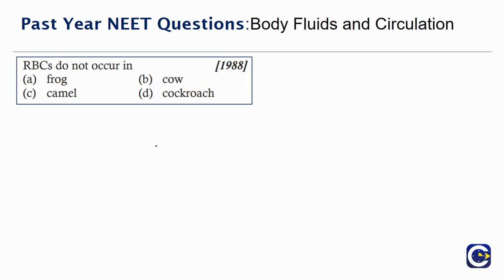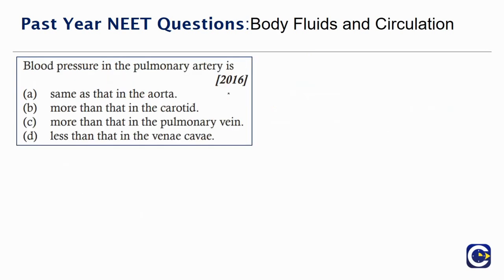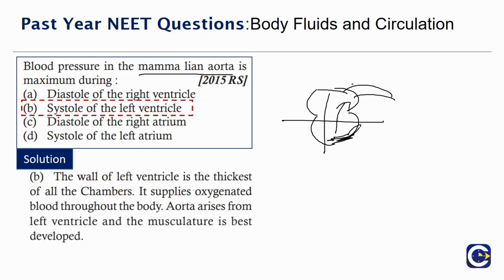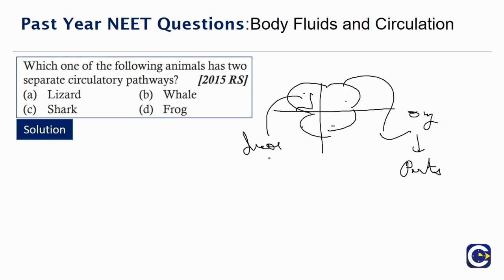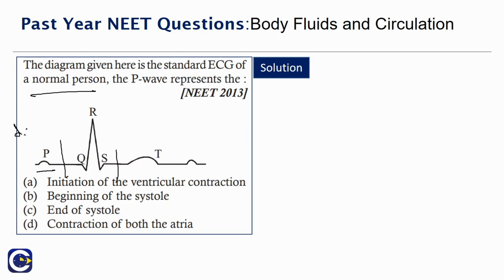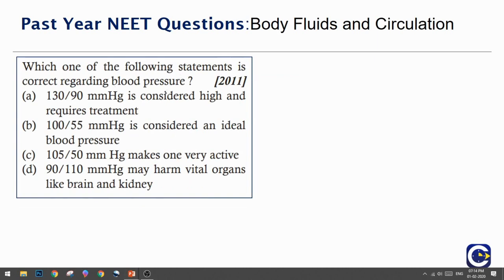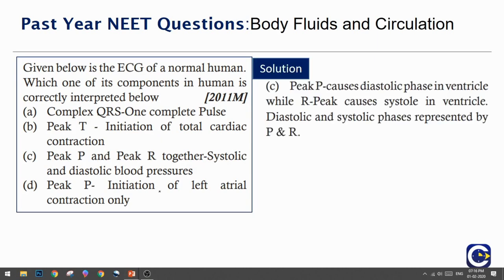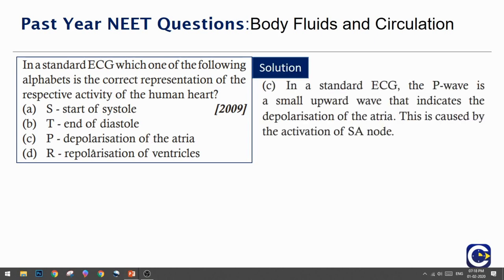Past Year NEET Questions Body Fluids and Circulation 4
This is part 4 video on past year NEET questions from the topic Body Fluids and Circulation